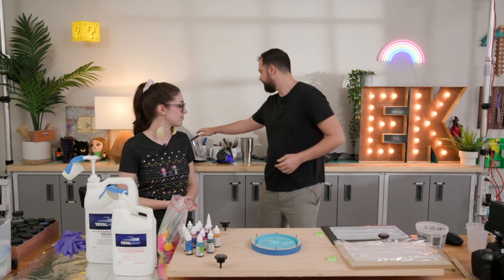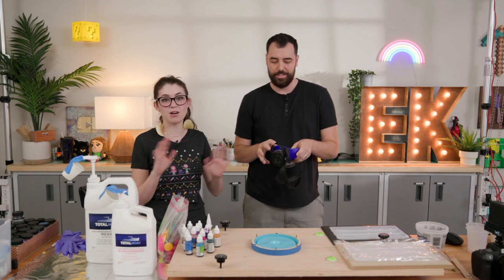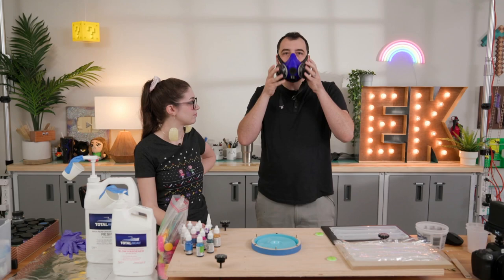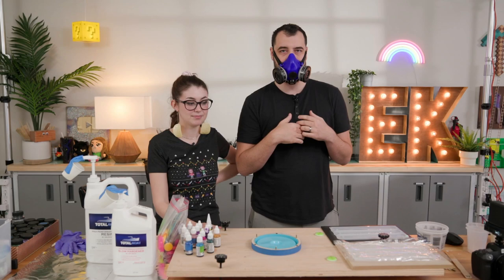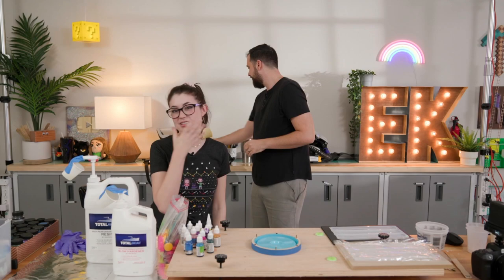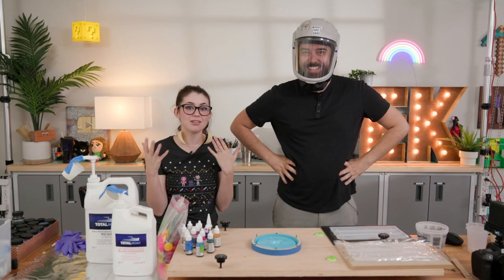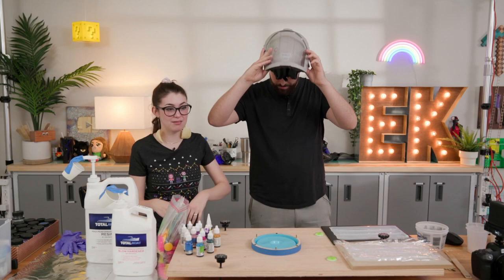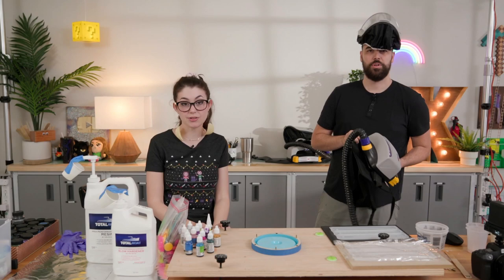Why we wear crazy space masks with resin?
We frequently get questions about the masks we use when we work with resin... here is why! Clip from our resin incense burner video, watch the full thing The most important thing when working with resin is to read the MSDS (material safety data sheets) that comes with your resin since not all resin is the same and do research to make sure you are being safe with whatever resin you are using!

Curious about the masks? You can see them here:
(don't click if you want to avoid sticker shock)
Here is the backpack adapter